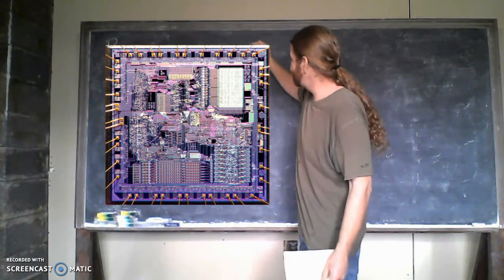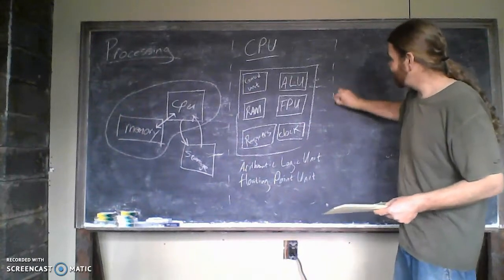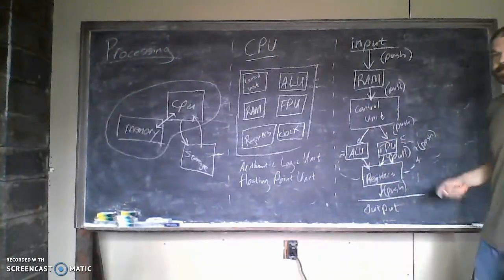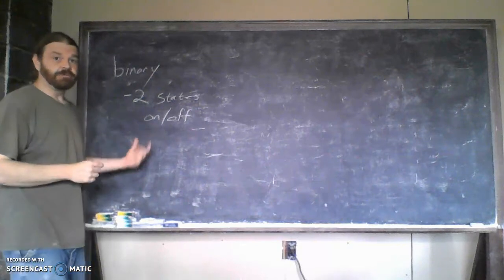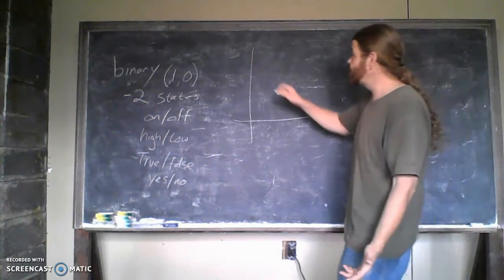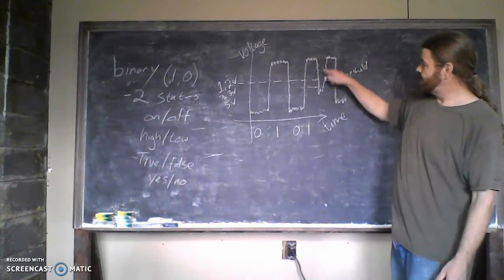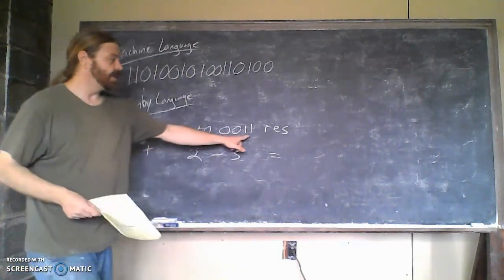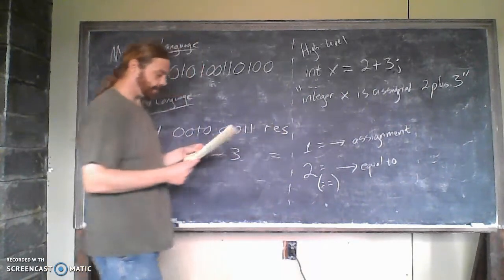SDEV 120 Module 1 Lecture 1 Part B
The second part of the first lecture for a virtual session of sdev 120, fall 2020, at Ivy Tech Community College. This goes over a broad overview of how machines work in preparation for the actual class material.